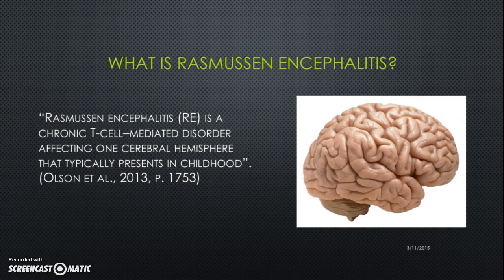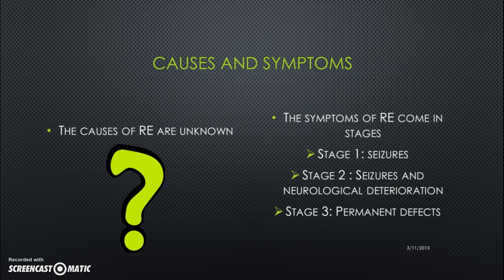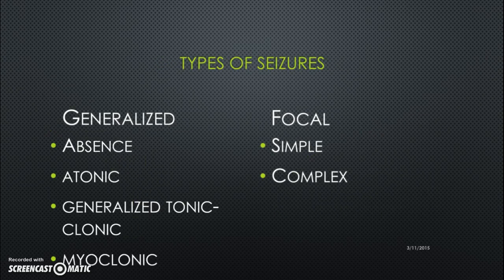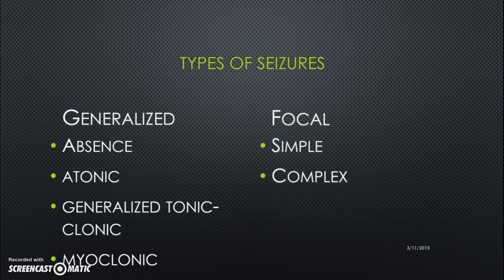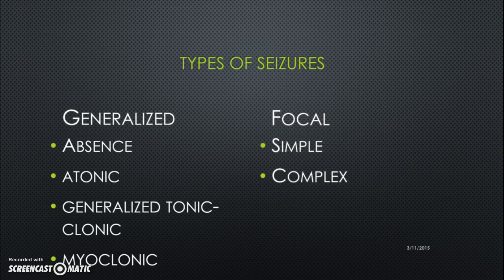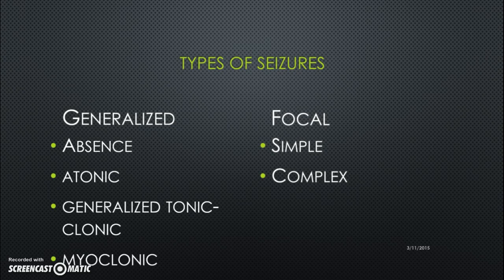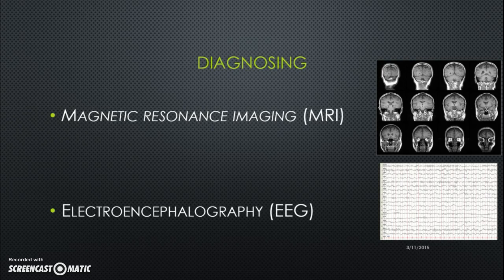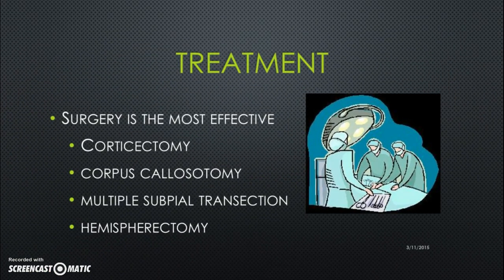EZuniga_courseproject5_31115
RE